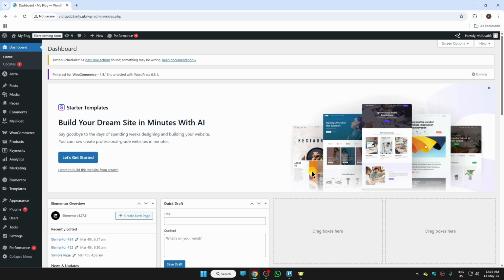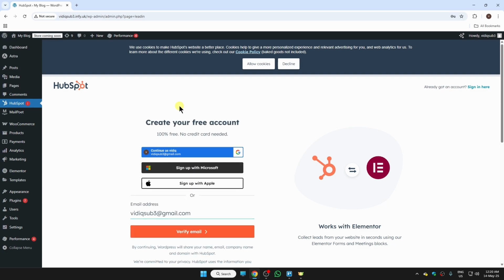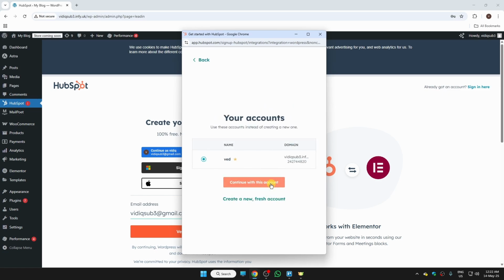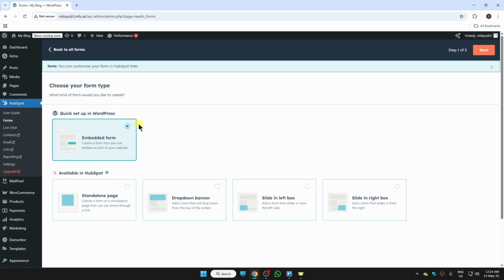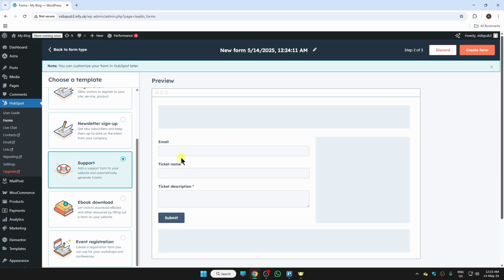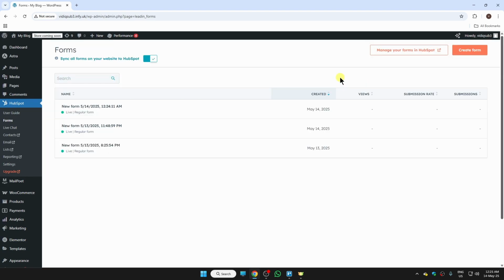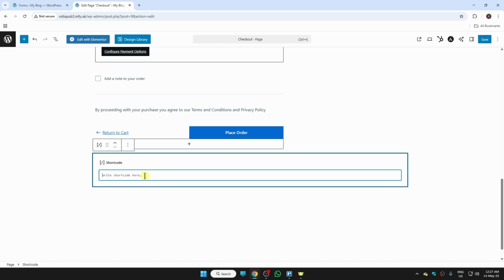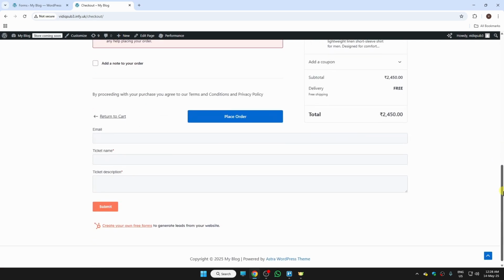How to Add HubSpot Form in WordPress (Step By Step)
how to add hubspot form in wordpress

In this tutorial, you'll learn how to embed a HubSpot form into your WordPress site to capture leads and improve engagement. We'll guide you through generating the embed code from HubSpot, placing it in your WordPress page or post, and ensuring the form displays correctly.